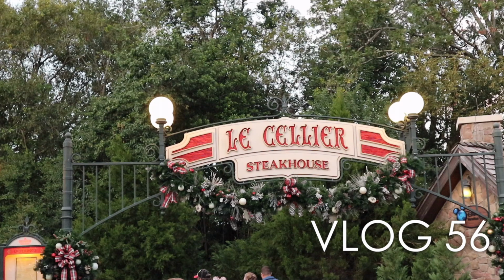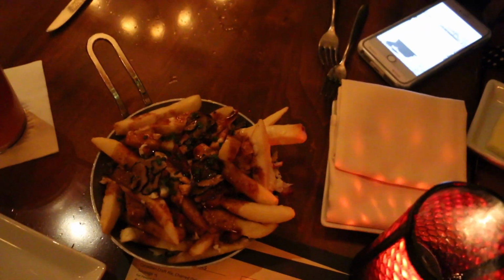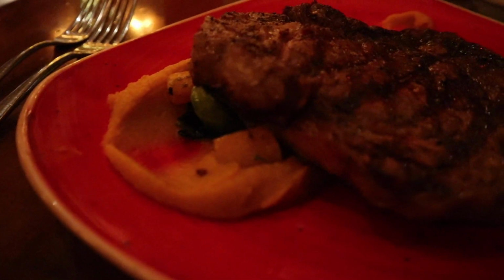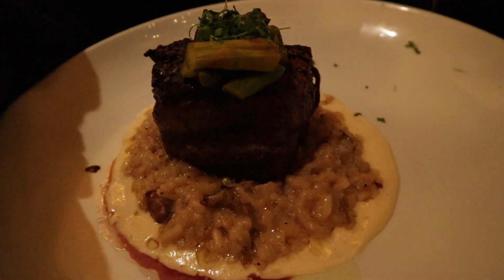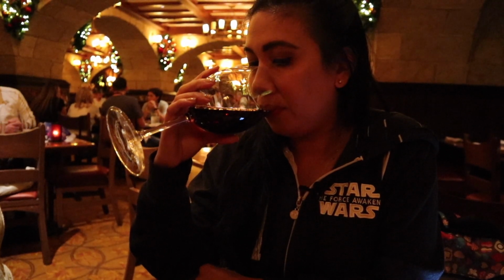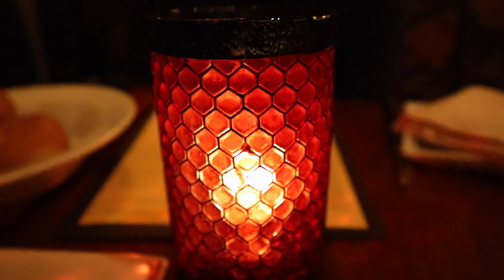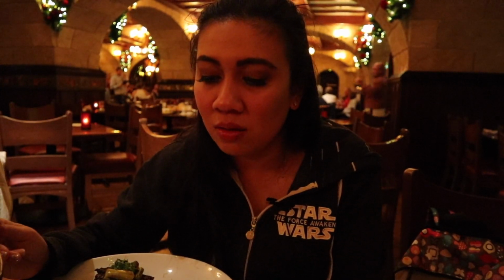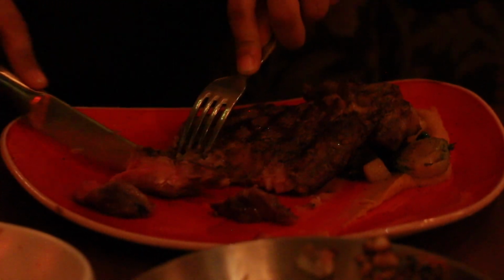VLOG 56 - When in Canada, Le Cellier | Epcot | Orlando | Florida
We were so lucky because we got to eat at the #1 restaurant at the Disney parks. Folks try for months to get a reservation here!